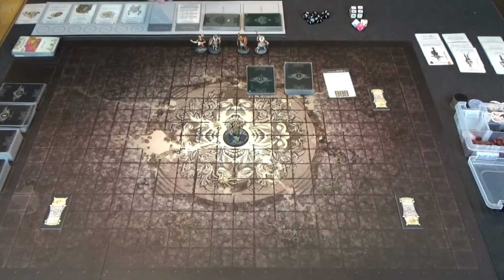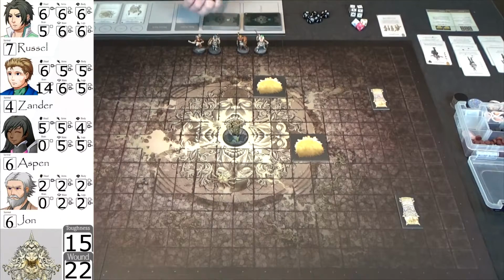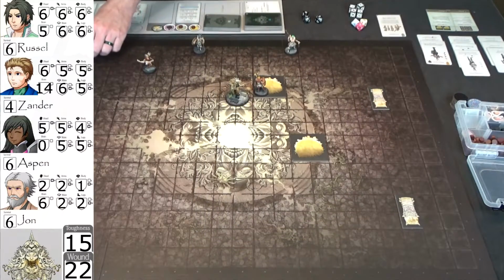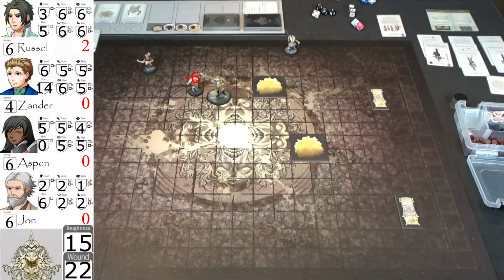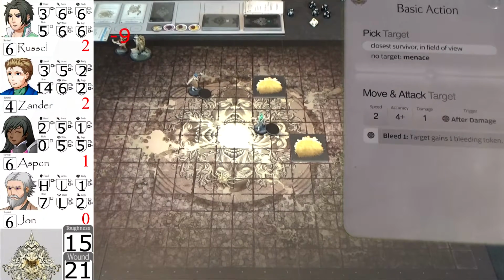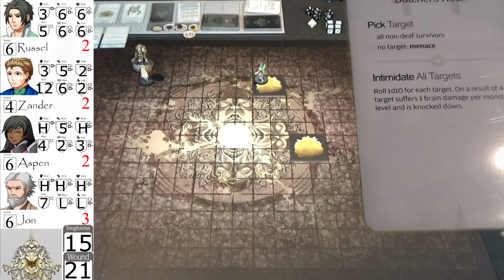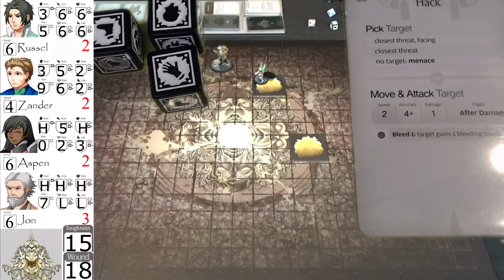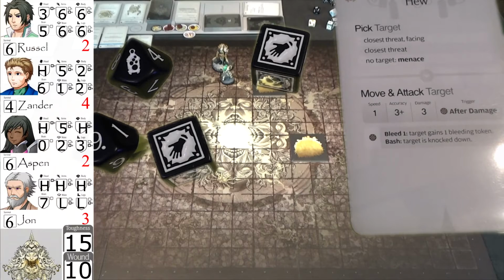Kingdom Death Monster Let's Play: S1E35 – A Truly Devastating Zanbato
Kingdom Death Monster Lantern Year 23 of my first settlement. This is episode 35 of what I hope will be a complete play through. You can never be too sure that you will make it to the end with this game. This episode involves the showdown with the level 3 Butcher. Things get a little frenzied in this one. I have added other expansions to the game and will continue to do so to change up the game play or if someone requests it. Thank you to anyone who watches this and reads this crazy description. Kingdom Death Monster is a great board game and I hope to bring many more episodes to YouTube. Board game Let's Plays are so fun to watch, and I hope I can share that enjoyment with as many people as I can. I encourage you to get involved and post a comment. Join in the fun of playing this great game with your suggestions and comments. Suggest a Settlement name for me and some survivor names!